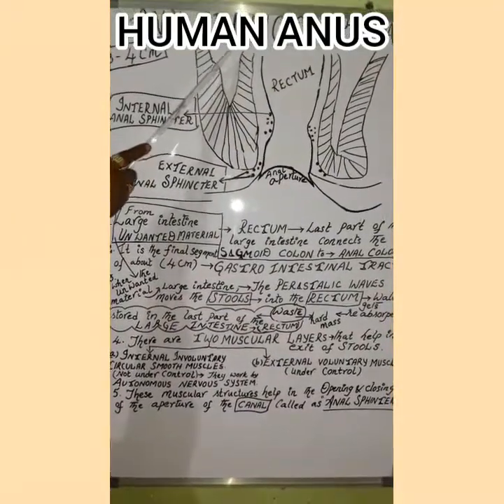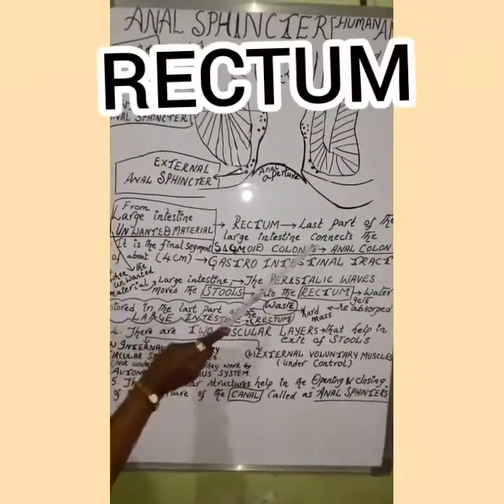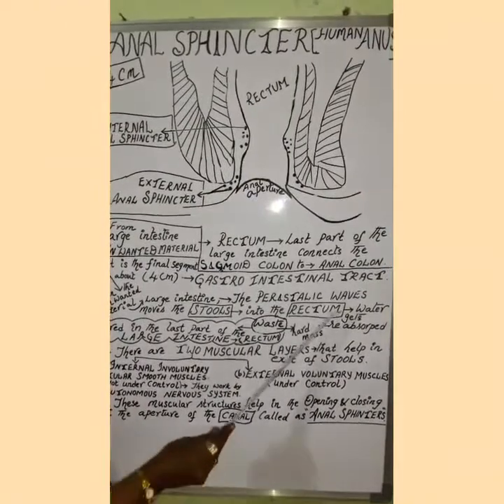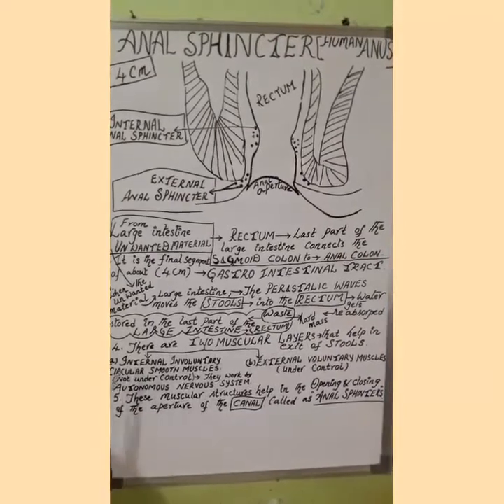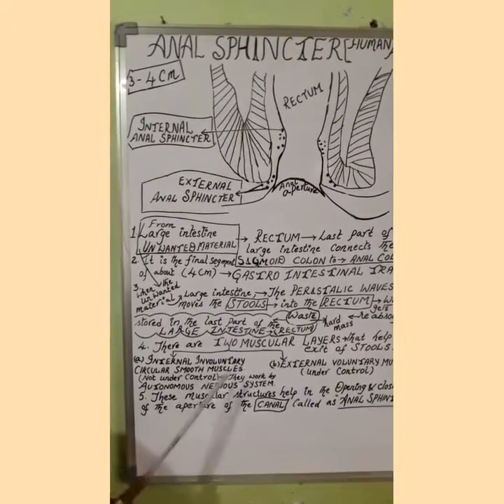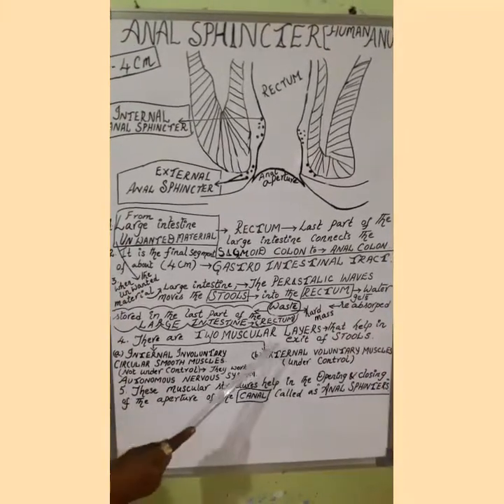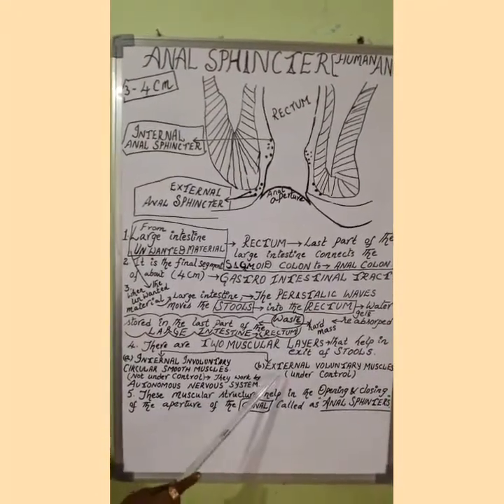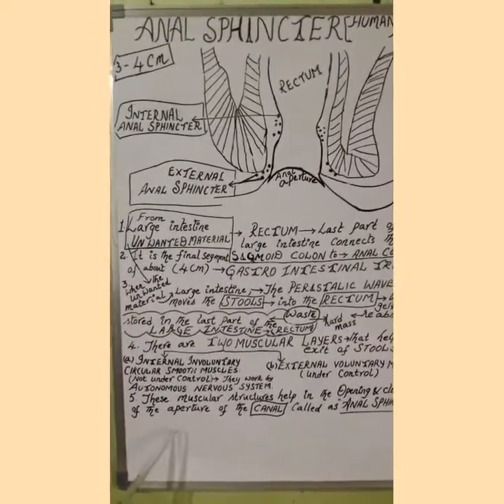Chp. 7.CO ORDINATION IN LIFE PROCESSES (THE EXIT OF WASTE MATERIALS FROM LARGE INTESTINE. )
THE PROCESS OF EXIT OF WASTE MATERIALS FROM THE LARGE INTESTINE in (HUMAN BEINGS):1.When the unwanted material reaches the large intestine , the PERISTALTIC WAVES MOVES THE STOOLS INTO THE LARGE INTESTINE. 2.WATER gets reabsorbed & the remaining waste i.e. the hard mass gets stored in the last part of the large intestine. 3.There are two muscular layers that help in the exit of stools - One that is under INVOLUNTARY CONTROL (1.INTERNAL anal sphincter - has  involuntary circular smooth muscles  which is not under the control .It is under the control of autonomous nervous system. & the other is under VOLUNTARY CONTROL (EXTERNAL ANAL SPHINCTER Under voluntary control . 4.These muscular structures help in opening & closing of the aperture of the canal which are called as Sphincters. These Sphincters help in the exit of the stools from anus.